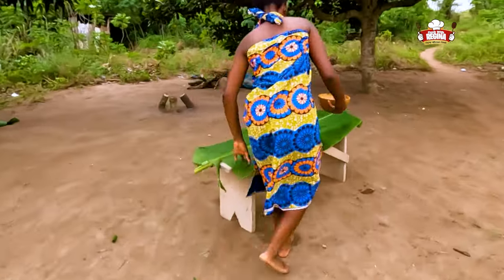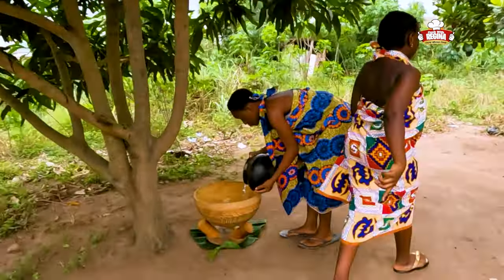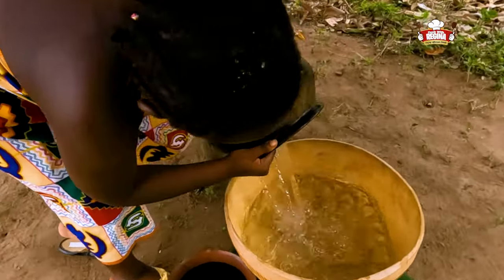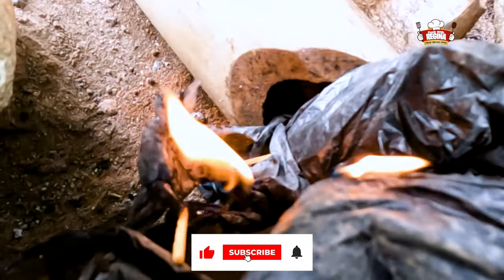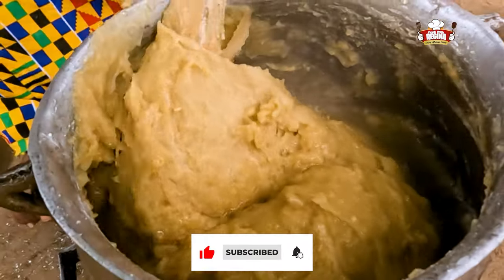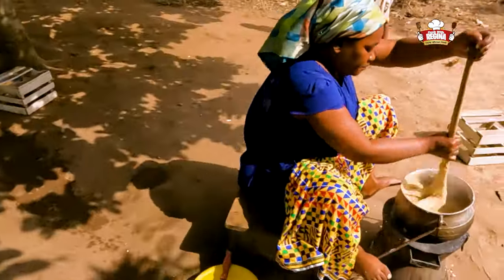How To COOK The Most Delicious & Perfect African Village LIGHT SOUP With KOKONTE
My Family requested for this authentic African food recipe Tilapia, chicken light soup with Kokonte. We made it just as requested. Kindly come with us to check the process.